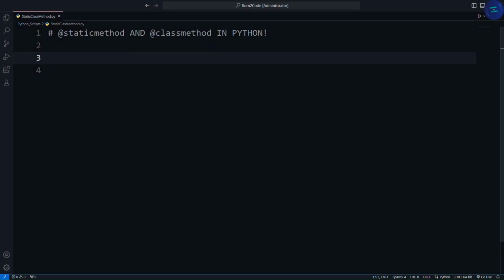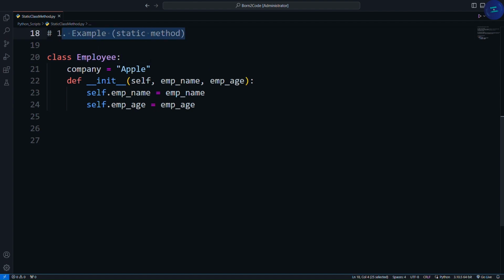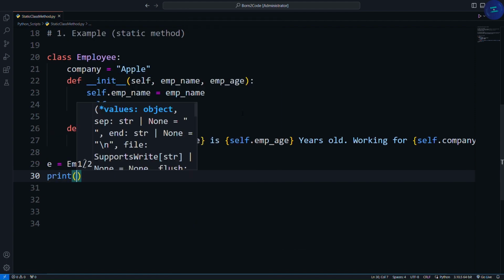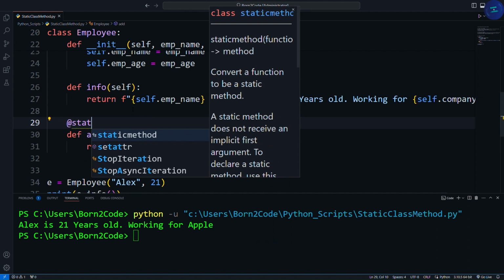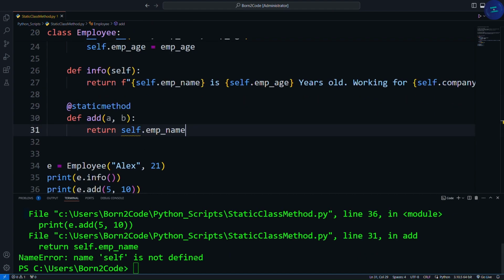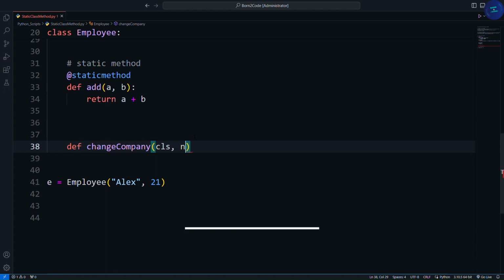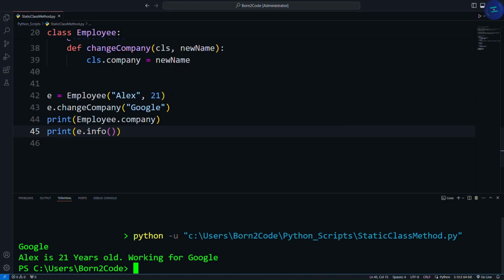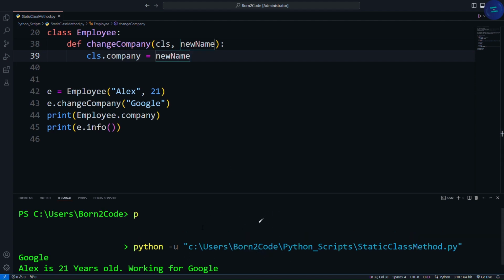Static and Class methods in Python 🐍👨‍💻 || Born2Code